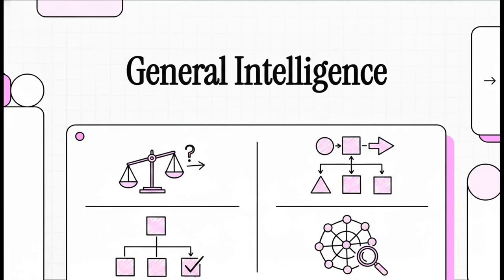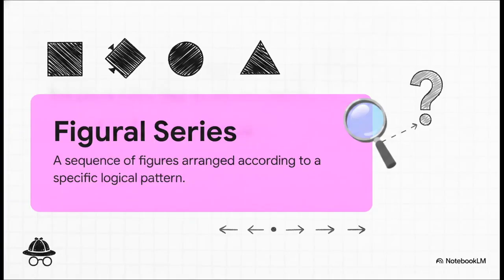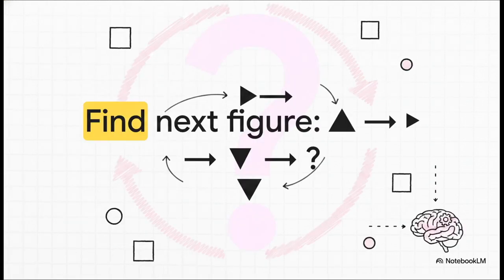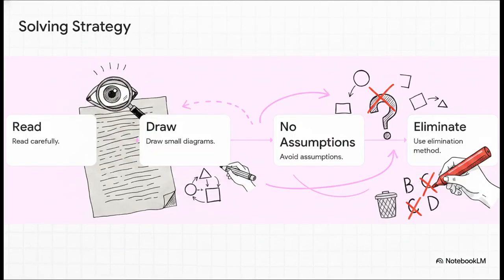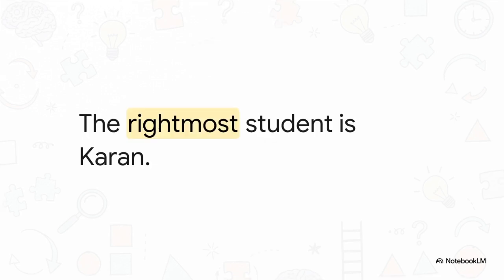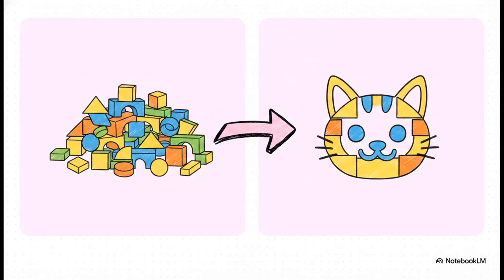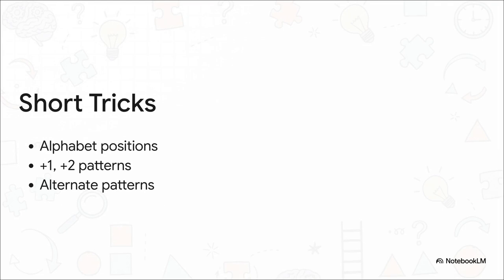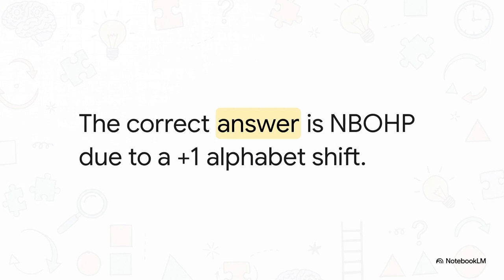Day 3: Figural Series, Problem Solving, Word Building & Coding-Decoding | Paper I | LAHDC-KSSRB 2026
🚀 Welcome to Day 3 of the Paper I – General Intelligence Complete Course for LAHDC-KSSRB Teacher Recruitment 2026!

In this complete one-shot lecture, you'll learn four important reasoning topics with simple Hindi explanations, tricks, examples, and PYQ-style MCQs.

📚 Topics Covered:

✅ Figural Series
✅ Problem Solving
✅ Word Building
✅ Coding & Decoding
✅ Shortcut Tricks
✅ PYQ-Based Practice Questions

🎯 Useful For:
LAHDC-KSSRB Teacher Recruitment 2026
JKSSB
SSC (CGL, CHSL, MTS)
Railway (RRB)
Banking Exams
CTET & Other Competitive Exams